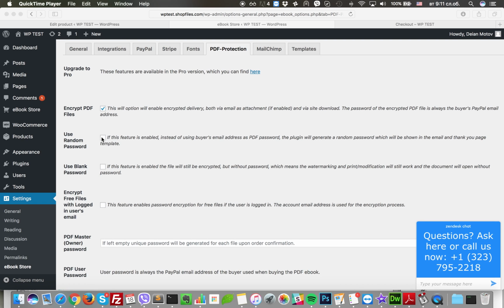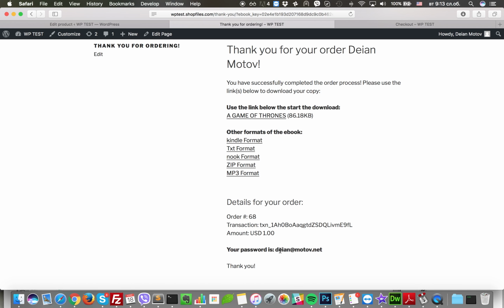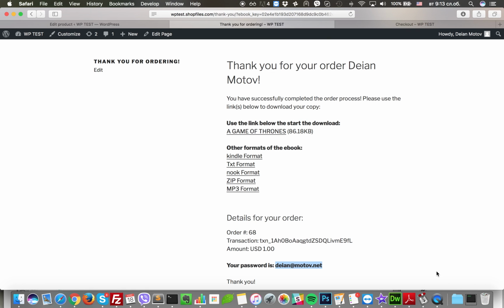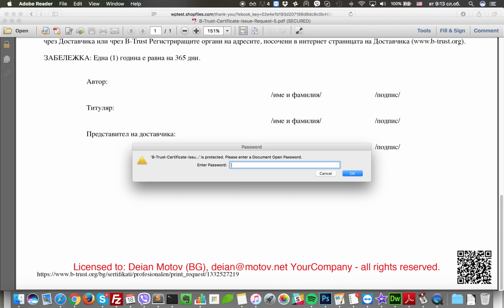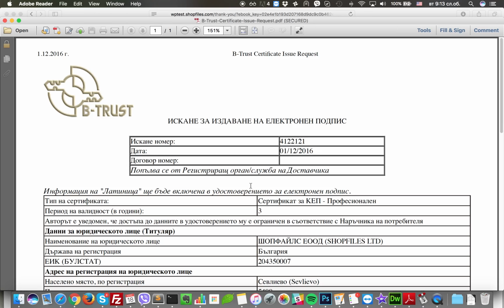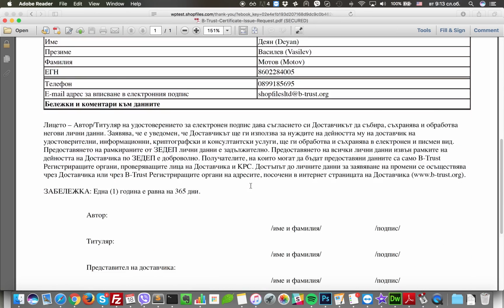WordPress Ebook Store PRO Edition - PDF DRM functions, encryption and watermarking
In this video would demonstrate PDF file DRM functions to prevent piracy of your e-books. E-book store for WordPress is the most robust solution for selling your e-books online. It's one page checkout and encryption features will bring more success of your online business selling ebooks.